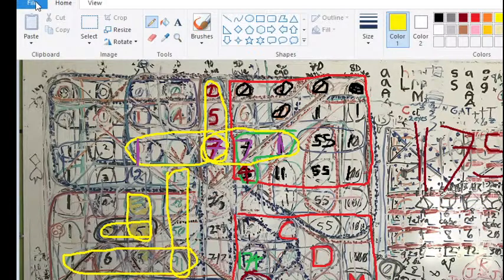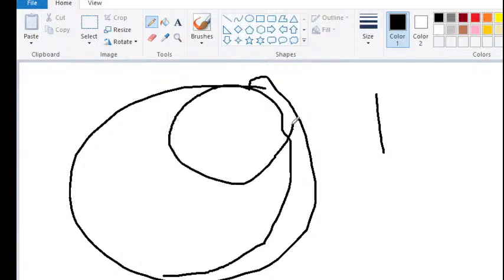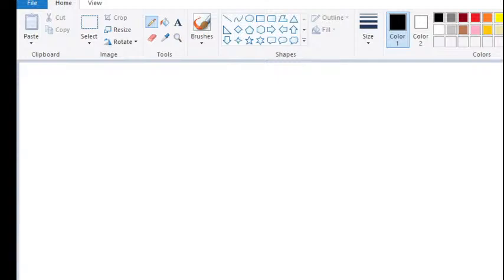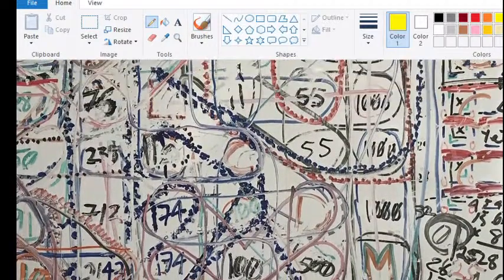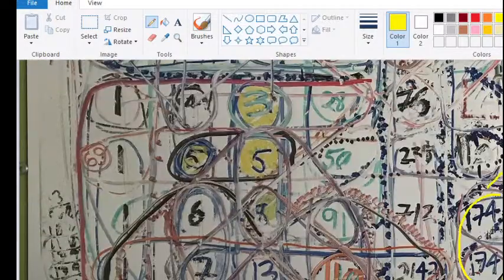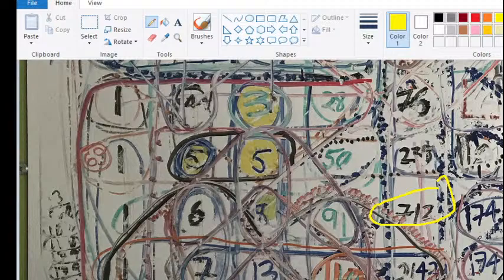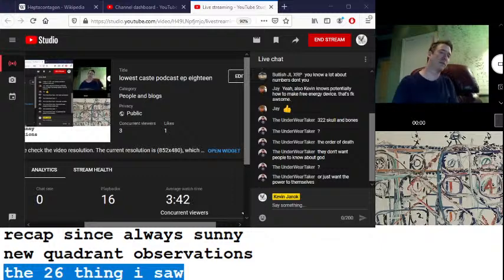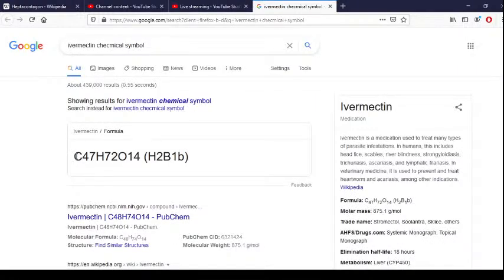lowest caste podcast ep eighteen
lets try this